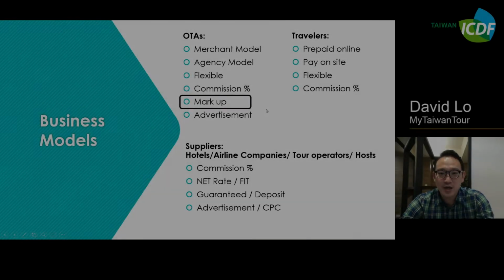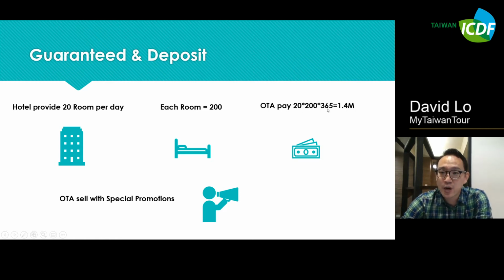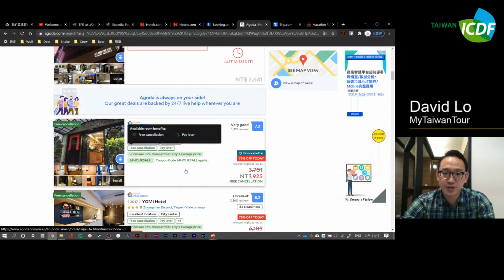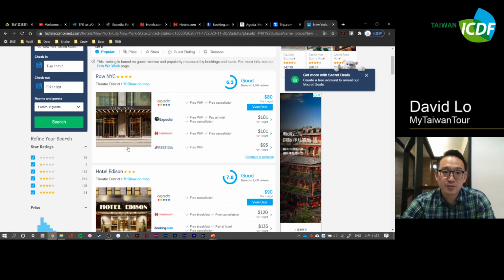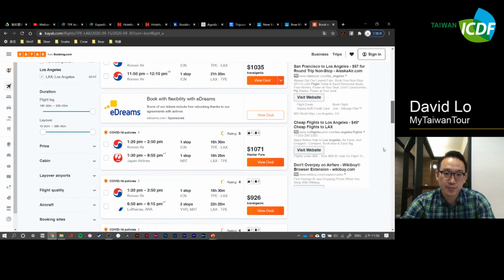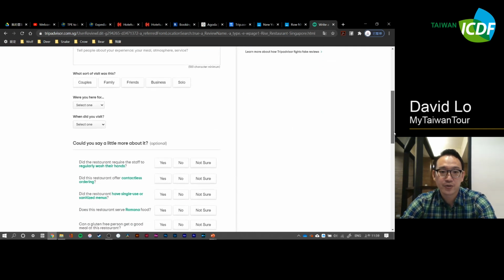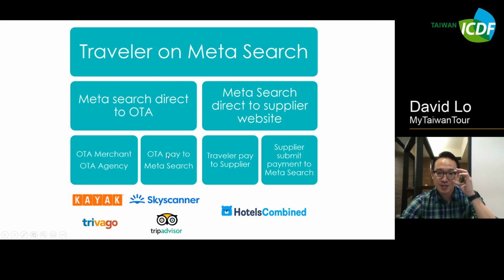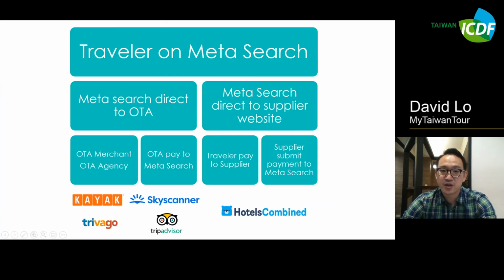22.3 Online Travel Agency (OTA) trends-Business Model II